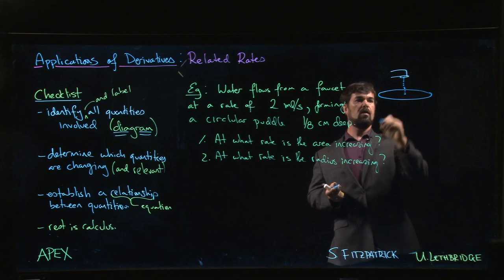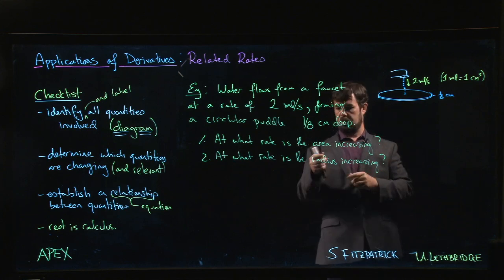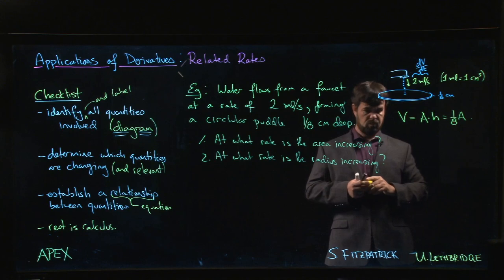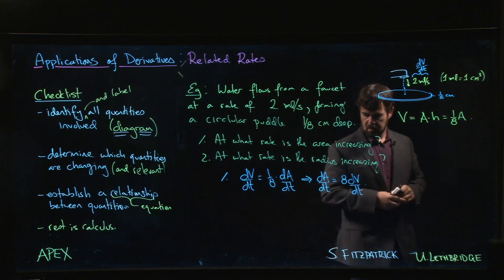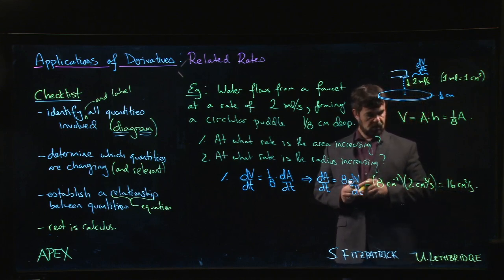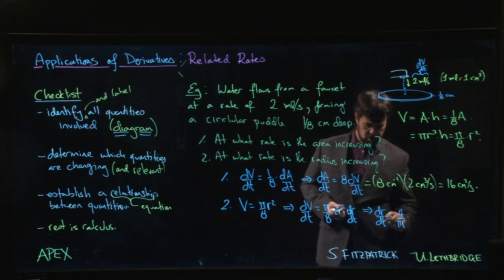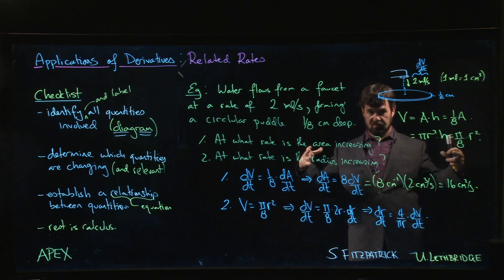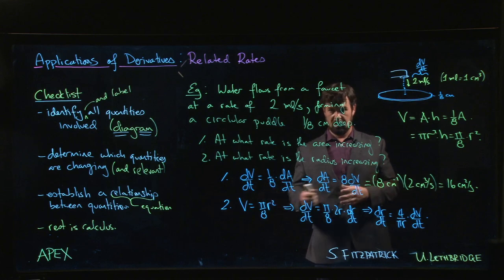Derivative Applications: Related Rates - 04. Water Flow